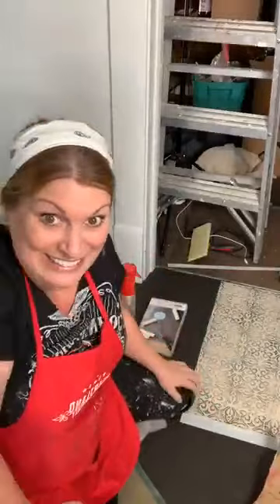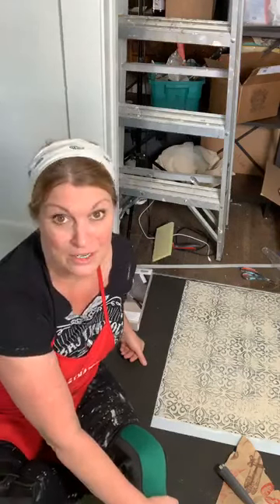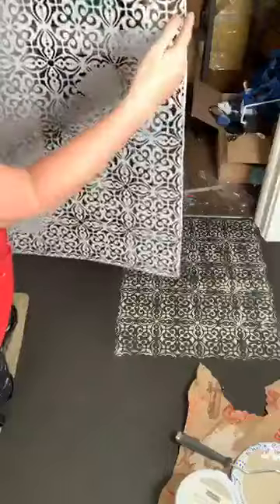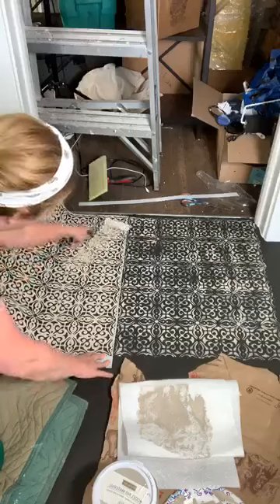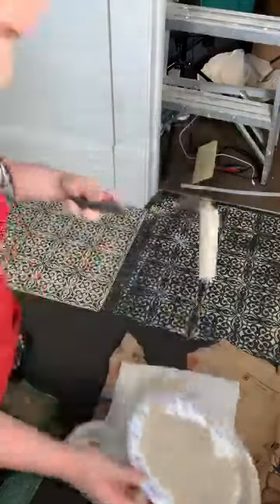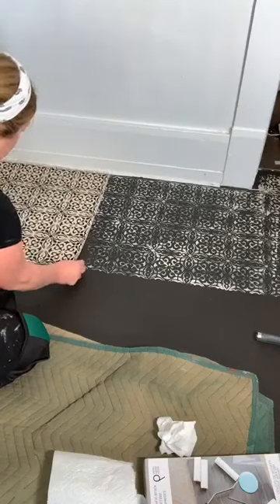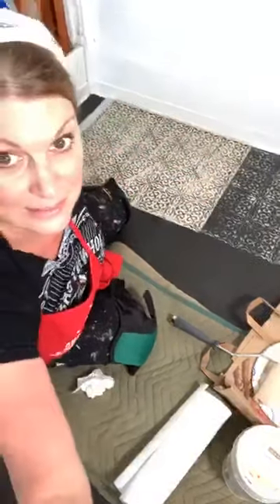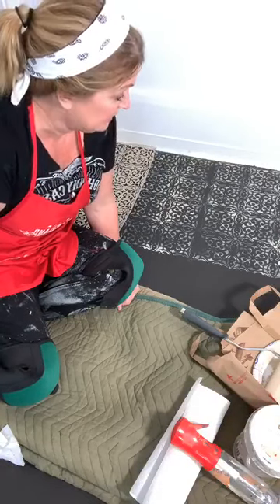Stencil a Design on the Floor with Brooke | Live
Join Brand Ambassador Brooke as she stencils a design on the floor with a large Prima furniture stencil